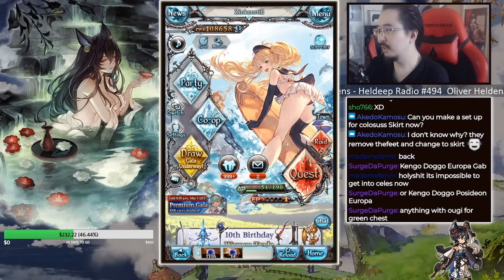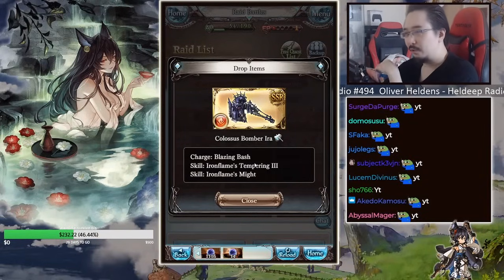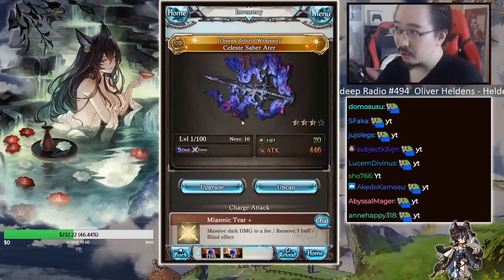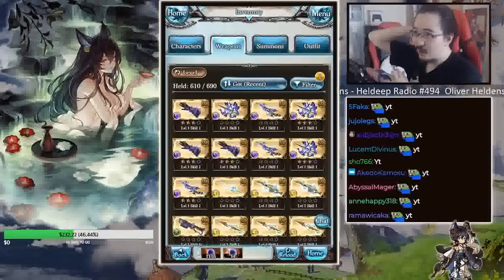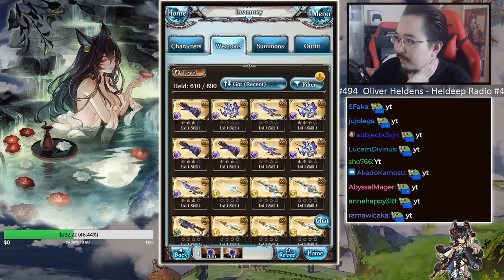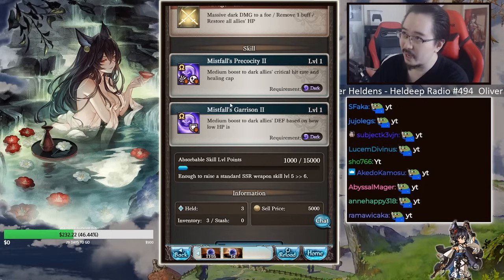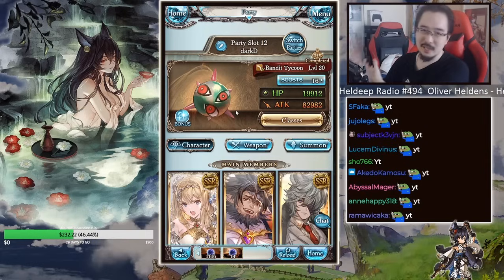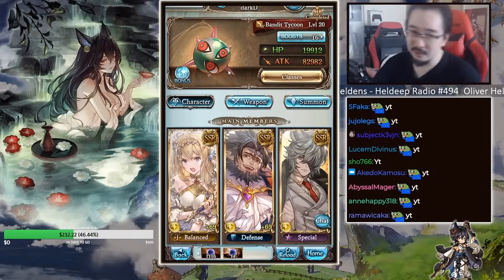My Suggestions on Colossus & Celeste Magna 3【Granblue Fantasy】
With the second batch of Magna 3 which includes both Colossus and Celeste, here is what you need to know about their weapons and how I farmed Celeste